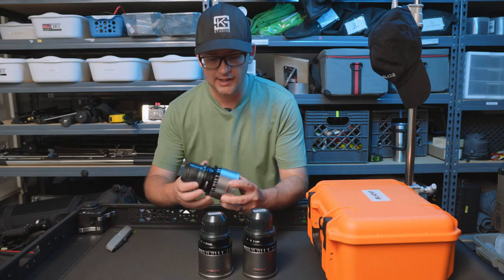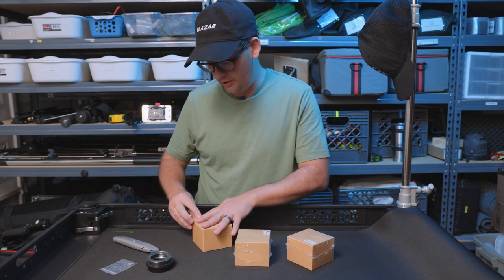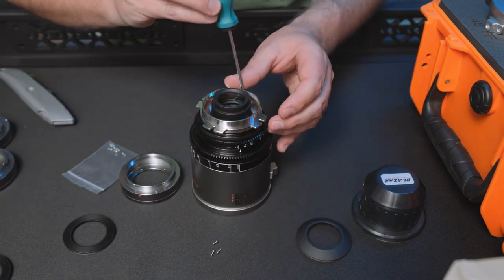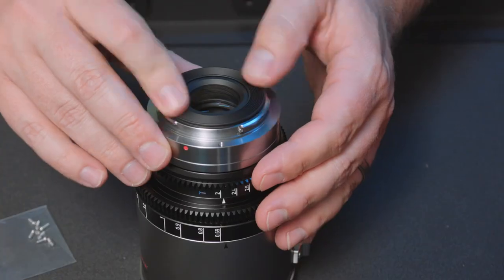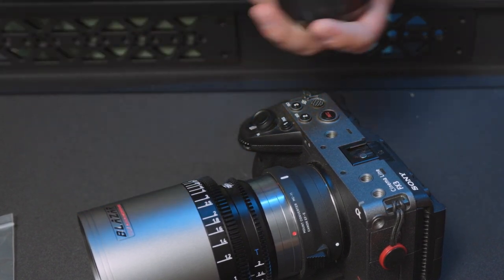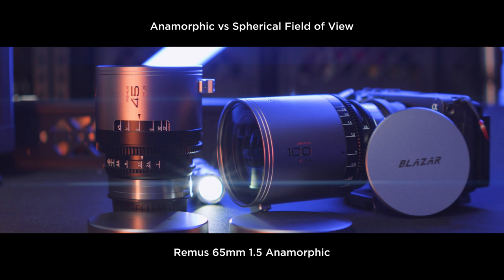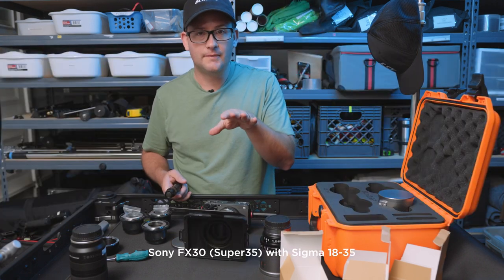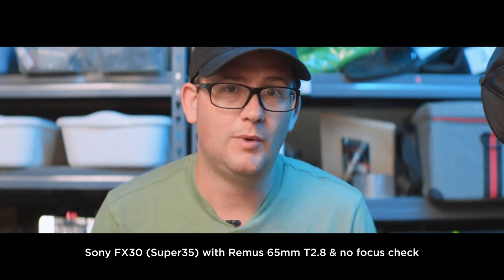Great Joy / Blazar Remus 1.5x Full Frame Anamorphic Lens - Initial Review & EF Mount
Great Joy / Blazar Remus 1.5x Full Frame Anamorphic Lens - Unboxing, Initial Thoughts, PL Mount to EF Mount Conversion

Join Josh as he unboxes and tests the latest anamorphic lenses from Blazar! In this video, we dive into the packaging and accessories, including PL and EF mount adapters. Josh shares his excitement for these lenses, especially their character and distortion, comparing them to other budget anamorphics.

He walks us through the process of swapping from PL to EF mounts, highlighting the lightweight design and sturdy build. Josh uses Sony cameras (FX6, FX30, FX3) with EF mount adapters and demonstrates the difference between budget and higher-end adapters.

We get a hands-on look at the 65mm anamorphic lens, exploring its flares and performance at various apertures. Josh also tests the 45mm and 100mm lenses, showcasing their distinctive flares and build quality.

00:00 Introduction
02:22 Swapping to EF lens mounts
05:08 Trying EF to E mount adapters
06:57 65mm lens tests
08:08 Does it feel budget?
08:55 45mm lens test
09:32 Flare time
09:56 45mm flares
10:34 65mm flares
11:00 100mm flares

Don’t miss out on the detailed unboxing, mount swap tutorial, and initial impressions of Blazar's new anamorphic lenses!

Sony FX6
Sony FX3
Sony A7siii
Sony FX30
Tamron 28-75 f2.8
Sigma Art DG HSM 50mm f1.4 Sony E
Sigma Art DG HSM 35mm f1.4 Sony E
Sigma Art DC HSM 18-35mm f1.8 EF
Tilta Mirage Matte box with VND
Tiffen Black Pro Mist ⅛

Osee LCM215 Monitor
Osee Megamon 15
Rode Wireless Pro
Rode Go II
Shotgun Mic: Audio Technica 4071a (no longer available)
Boom Mic Blimp
Boom Pole
Mic Phantom Power

Nanlite Forza 720 Daylight
Nanlite PavoTube II 30C RGB Tubes 4'
Godox ML60bi
40” C-Stand with heads + 40" arms
Combo Stands
8x8 Glow Butterfly Frame

StoryKing Studios is a strategic video production company based in Bakersfield, California.